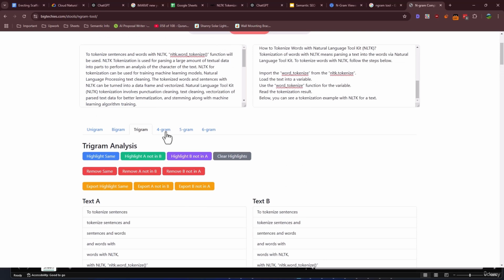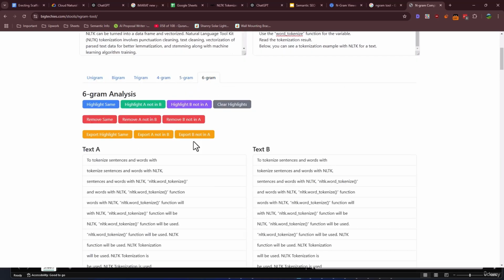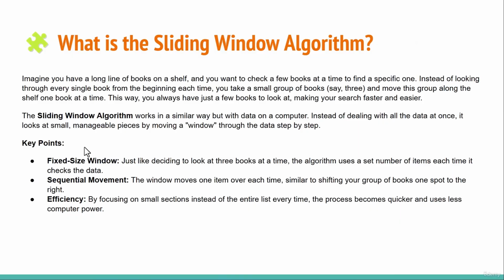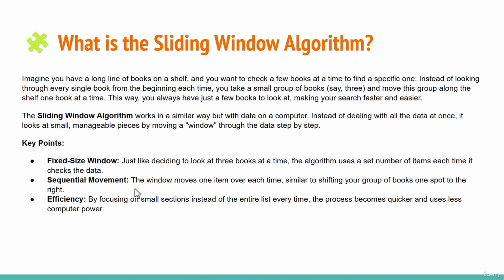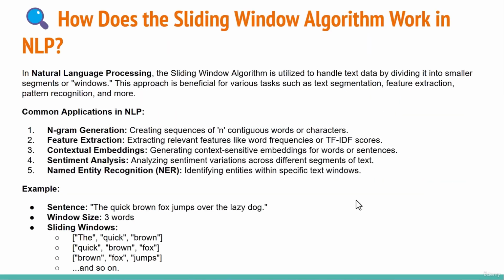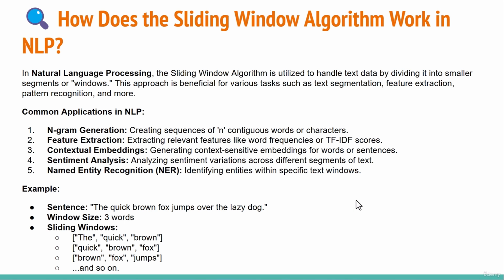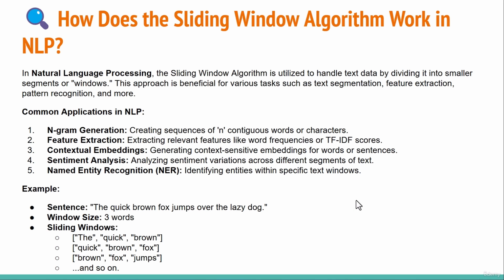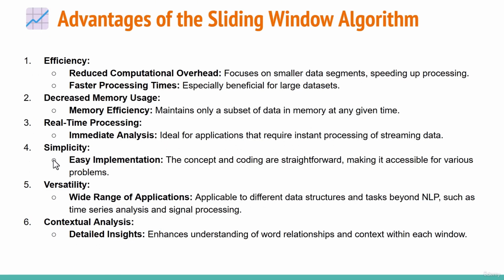What is the Sliding Window Algorithm in Semantic SEO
The Sliding Window Algorithm processes a moving subset of data across an array or string.
It updates results incrementally instead of recalculating everything each step.
Widely used in Computer Science for efficient subarray and substring problems.
Reduces time complexity and is useful for tasks like N-gram extraction in SEO.🔥 Become Part of Our SEO Family By Joining our FB Group 🔥

💥💥Vieo Chapters💥💥
00:00 Start
14:32 Ending